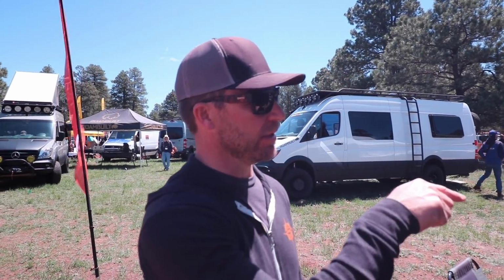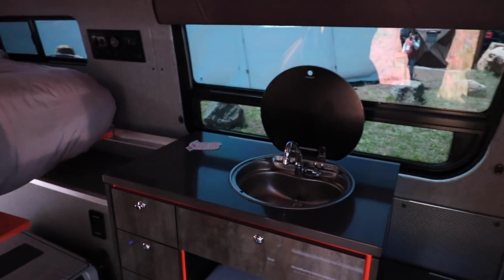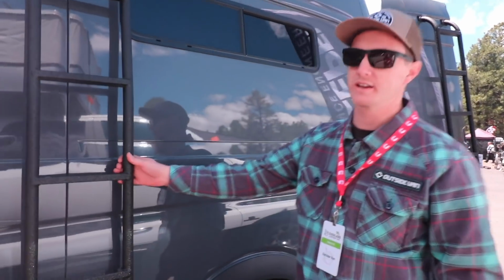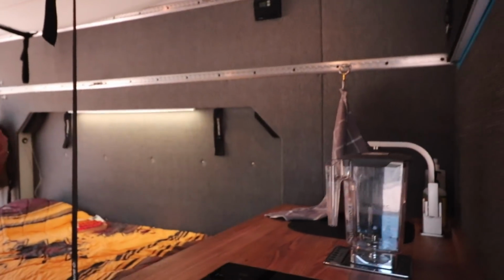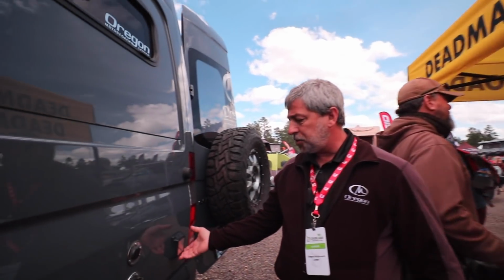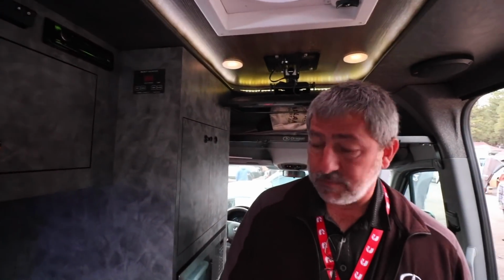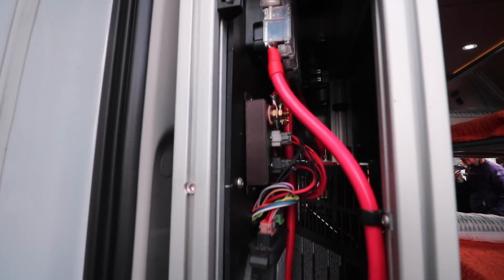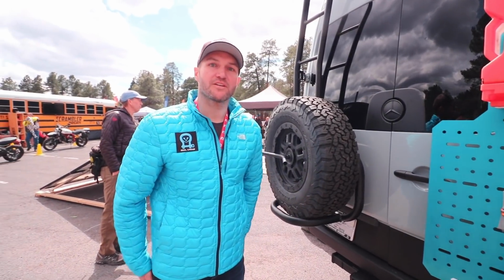Vans of Overland Expo West 2019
Van builds and accessories of Overland Expo West 2019!

Purch that merch

Camera Gear:
Canon Rebel EOS T6i
Canon EF-S 24mm Lens
Canon EF-S 18-55mm Lens
Canon EF-S 10-18mm Lens
MOZA Air Gimbal
TAKSTAR SGC-598 Interview Microphone
Neewer® NW-MIC-121 Outdoor Windscreen Muff
GoPro Hero 6 Black
Lowepro ProTactic 450 AW Camera Backpack -
Mavic Pro
JOBY Gorillapod

5 Gallon Jerry Cans
Farm Jack
CB Antenna
Road Shower 4
Falken 35" Mud Terrain Tires
Apollointech Switch Pod
RUN-D Amber Cube LEDs
X-BULL Traction Boards
YITAMOTOR LED Bar & Cubes
YITAMOTOR 1.5" Wheel Spacers
EAG Roof Rack
Tyger Rock Sliders
Smittybilt Atlas Rear Bumper & Tire Carrier
Grill Inserts
Angry Eye Headlight Covers
Quick Fists
Power Inverter
RAM Phone Mount
RAM Tablet Mount
Delorme InReach